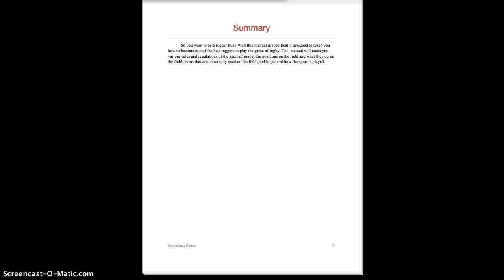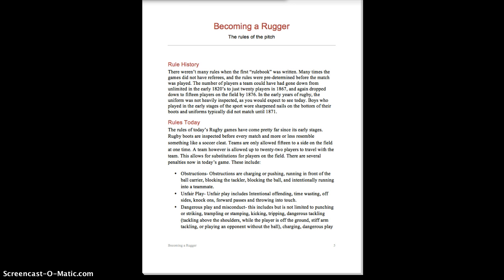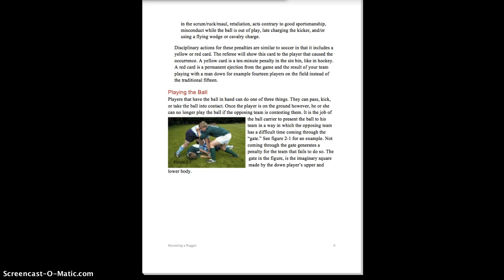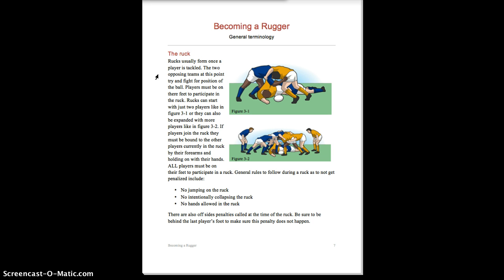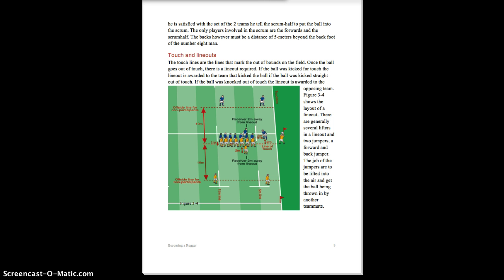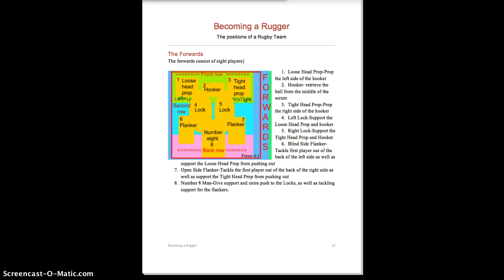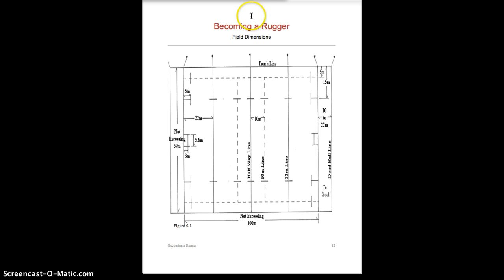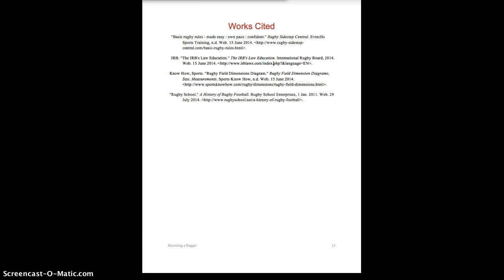Grenier Final Term Project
heres my final term project